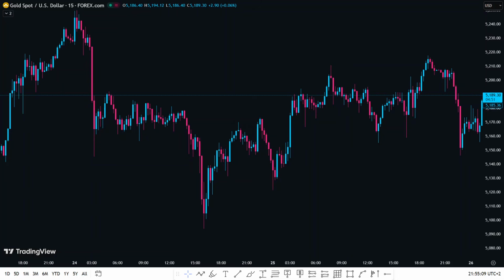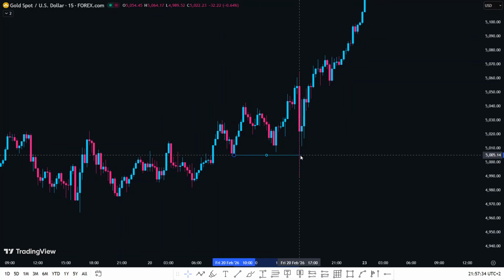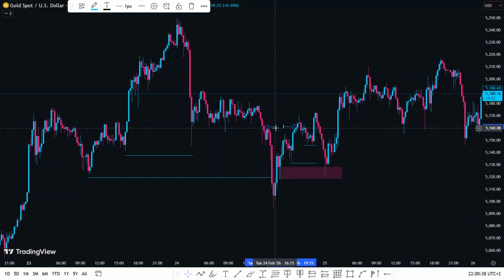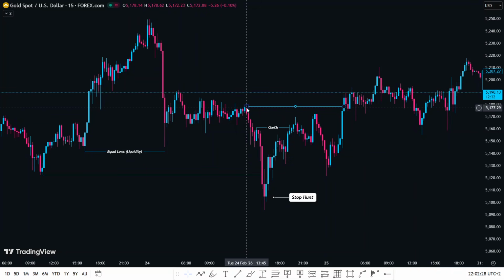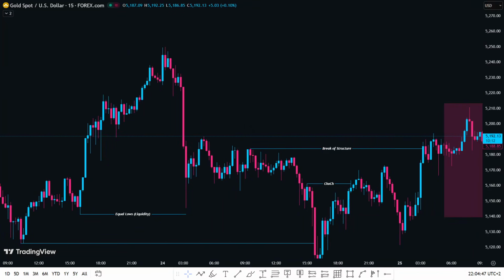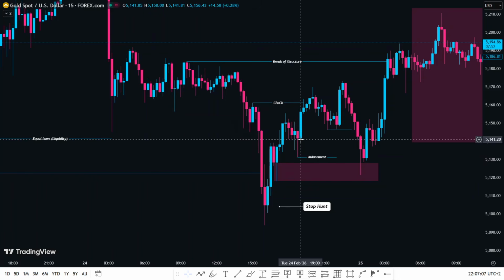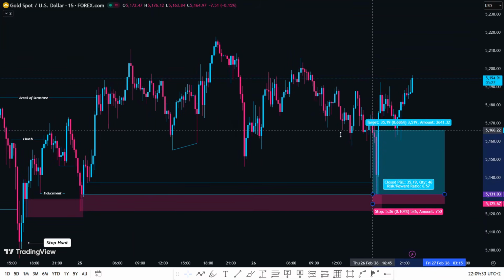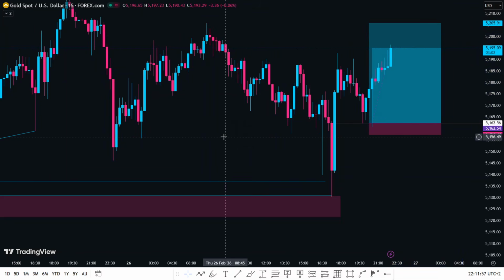Understanding Market Structure on Gold – From Liquidity to Confirmation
📈 Gold Market Study – Liquidity, Stop Hunt & Confirmation Entry

In this video, I break down a complete market structure sequence on Gold (XAUUSD) using a clean price action approach.

We cover:

• Liquidity pools (equal highs & equal lows)
• Stop hunts and liquidity raids
• Inducement
• Momentum confirmation
• The retest
• High-probability entry confirmation

This is how you stop chasing trades and start anticipating them.

The key is understanding the sequence:
Liquidity → Stop Hunt → Structure Shift → Retest → Confirmation → Target liquidity.

If you’ve been struggling with fake breakouts or entering too early, this breakdown will help you see what the market is actually doing behind the scenes.
👍 Like the video if this helped
💬 Comment: Was this bullish or bearish bias?